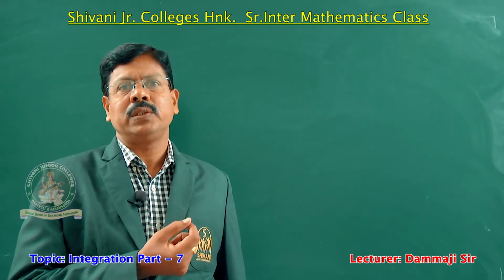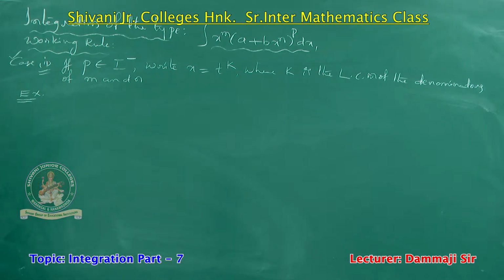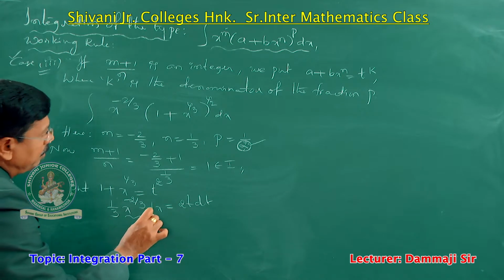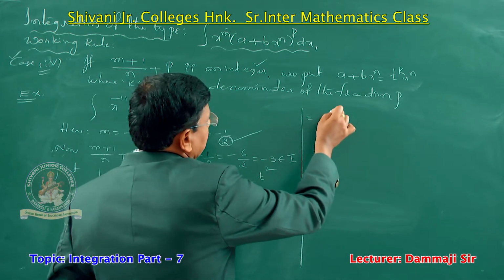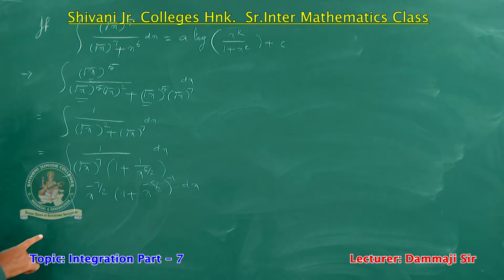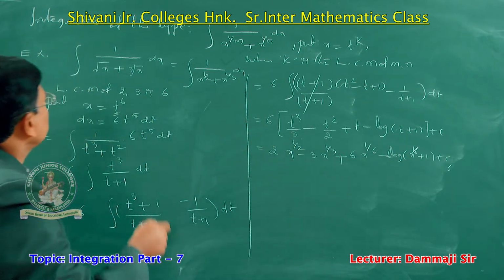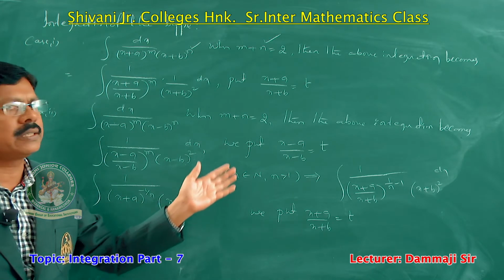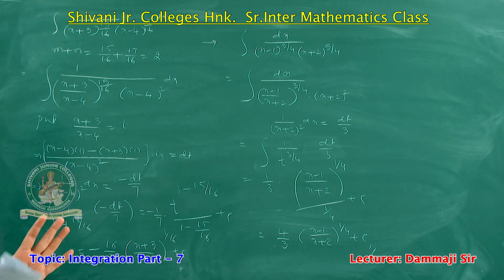Integration part 7 15 06 20